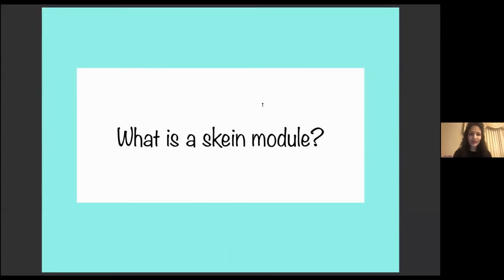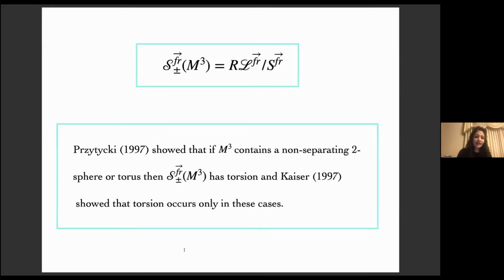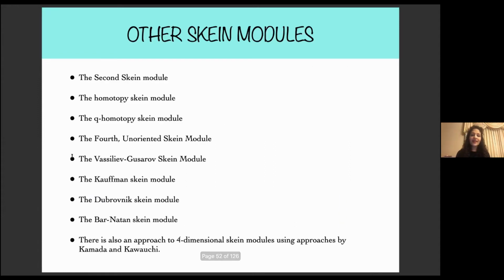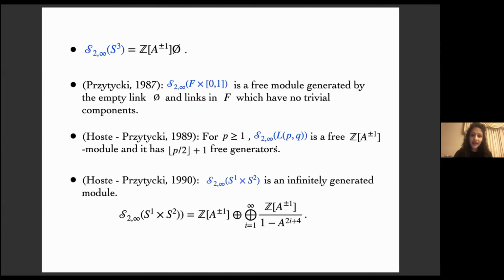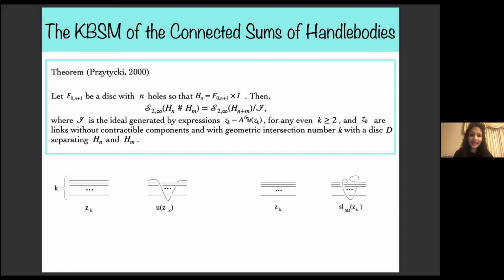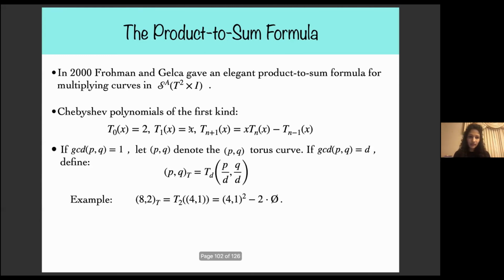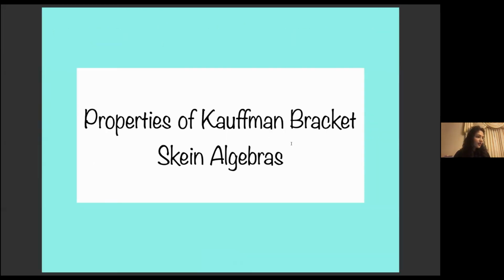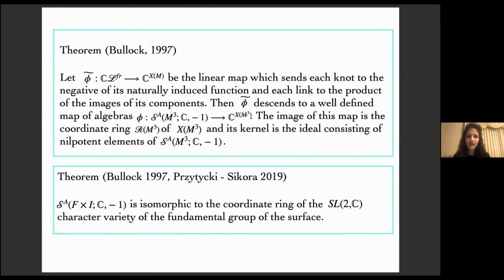A Tour of Skein Modules by Rhea Palak Bakshi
PROGRAM

KNOTS THROUGH WEB (ONLINE)

ORGANIZERS: Rama Mishra, Madeti Prabhakar, and Mahender Singh

DATE & TIME: 24 August 2020 to 28 August 2020

VENUE: Online

Knots are fundamental objects of study in low dimensional topology and appear in diverse areas of sciences. Knot theory has seen tremendous progress in recent years. The aim of this online program is to familiarise and enthuse younger researchers about the latest advances in the subject with a particular emphasis on computational aspects of (co)homological, combinatorial and polynomial invariants of knots.

The pedagogical talks will be delivered by the following well-known experts in the field:

(1) Abhijit Champanerkar (City University of New York, USA)
(2) Andrei Vesnin (Sobolev Institute of Mathematics, Novosibirsk, Russia)
(3) Jozef H. Przytycki (The George Washington University, USA)
(4) Louis H. Kauffman (the University of Illinois at Chicago, USA)
(5) Mohamed Elhamdadi (University of South Florida, USA)
(6) Rhea Palak Bakshi (The George Washington University, USA)
(7) Seiichi Kamada (Osaka University, Osaka, Japan)
(8) Valeriy Bardakov (Sobolev Institute of Mathematics, Novosibirsk, Russia)

The primary audience of the program will be Ph.D. students, post-doctoral fellows, and young faculty members working in low dimensional topology and adjoining areas.

0:00:00 A Tour of Skein Modules
0:01:07 What is a skein module?
0:01:12 Alexander polynomial (1928)
0:01:55 Alexander - Conway polynomial (1969) Jones polynomial (1984)
0:03:02 Skein modules are generalizations of the various polynomial link invariants in $3 to arbitrary 3- manifolds.
0:04:09 Why are skein modules important?
0:04:25 Algebraic Geometry
0:05:21 OUTLINE
0:06:05 Notation
0:07:00 The Signed Skein Modules:
0:08:26 Framing Version of the Signed Skein Module
0:10:10 The Framing Skein Module
0:11:33 Dirac trick for a knot illustrated using a light bulb
0:11:54 Light bulb trick for a link
0:13:00 The q-homology Skein Module
0:14:21 The Third Skein Module
0:16:30 The Kth Skein Module
0:17:48 OTHER SKEIN MODULES
0:19:27 The Kauffman Bracket Skein Module
0:21:45 Properties of Kauffman Bracket Skein Modules
0:24:44 Examples of Kauffman Bracket Skein Modules
0:33:25 The KBSM of the Connected Sums of Handlebodies
0:35:28 The Kauffman Bracket Skein Algebra
0:39:11 Examples of Kauffman Bracket Skein Algebras
0:39:16 Theorem (Bullock - Przytycki, 2000)
0:41:52 The Product-to-Sum Formula
0:44:04 The KBSA of the Four-Punctured Sphere
0:45:24 (Bullock - Przytycki, 2000):
0:48:27 Theorem (Thurston, 2015)
0:49:55 Example of the KBSA of a Non-Oriented Surface
0:51:03 Properties of Kauffman Bracket Skein Algebras
0:54:02 Connection to the SL(2,C) Variety
0:55:07 Theorem (Culler - Shalen, 1983)
0:55:56 Theorem (Bullock, 1997)